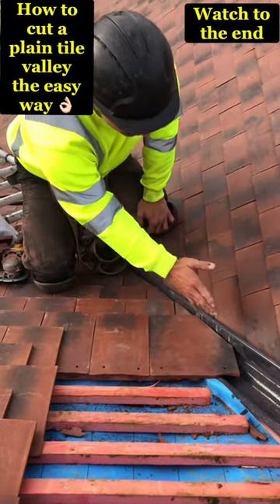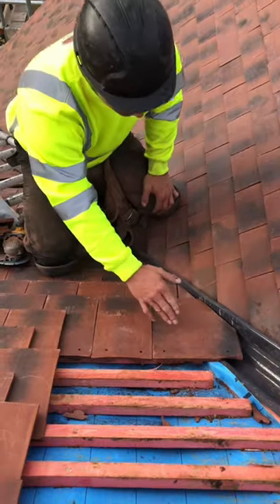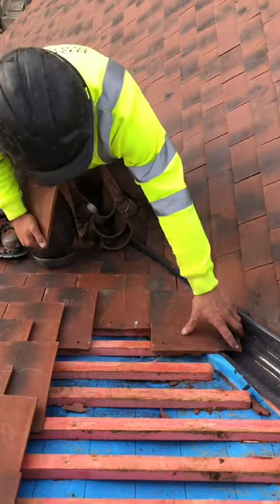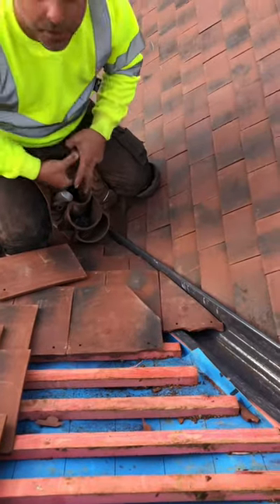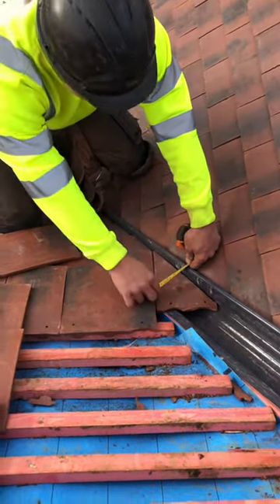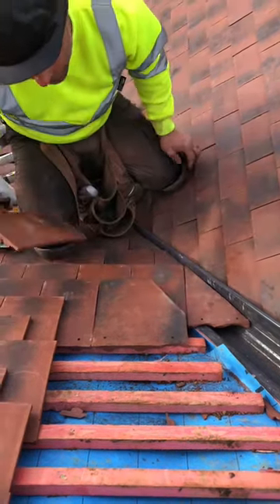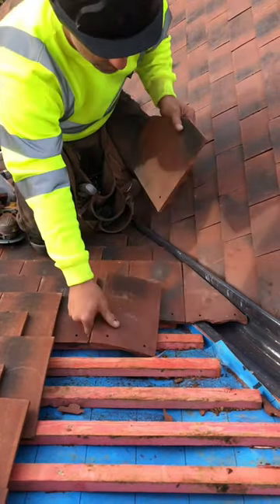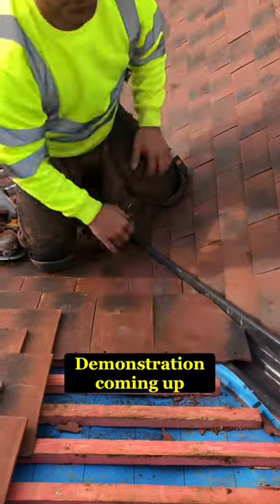tutorial roofing roofer construction shorts shortvideo viral foryou fyp skills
Plain tile cutting tutorial. Thank me later 😎